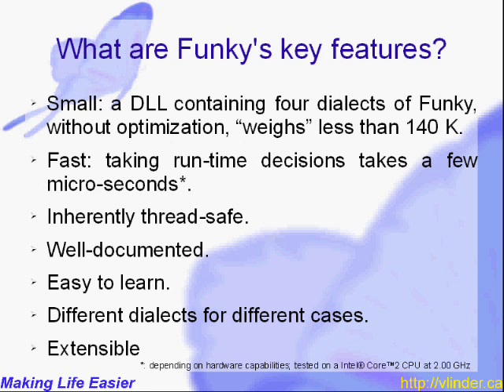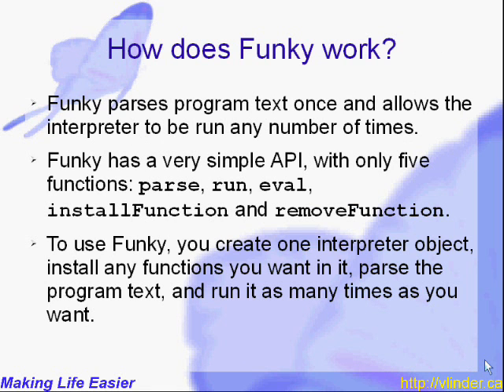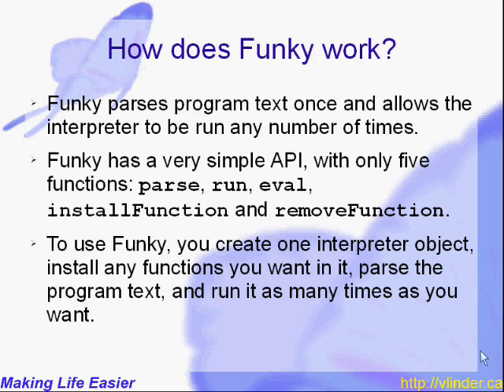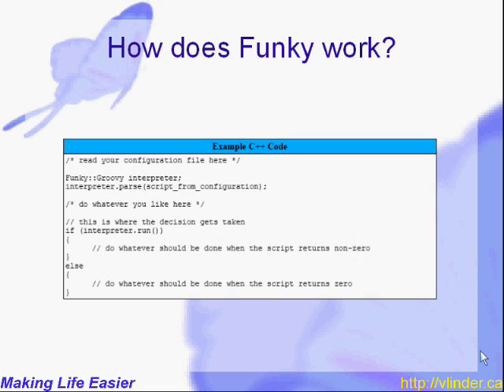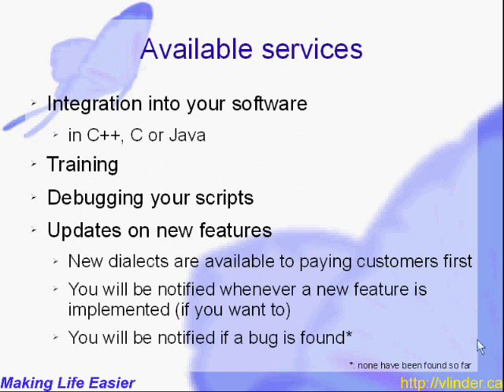Funky Presentation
Presentation of Funky, the embeddable functional programming language: where it's being used, how intensely it's being used, how it works and available licenses and services